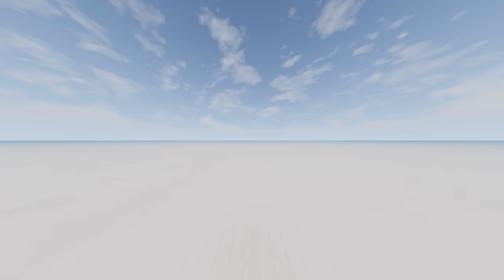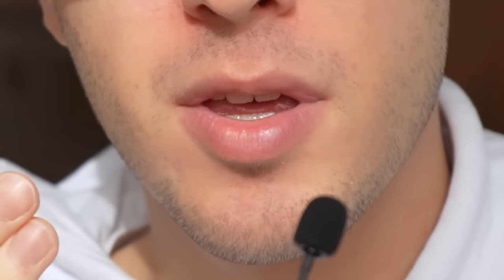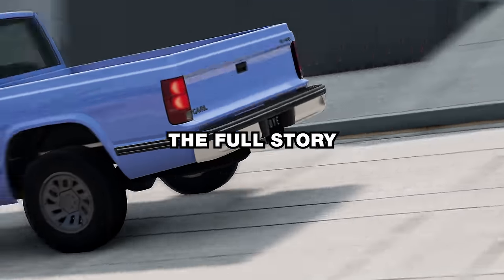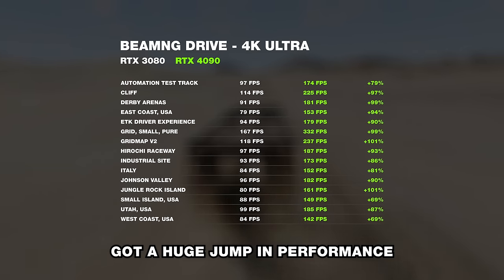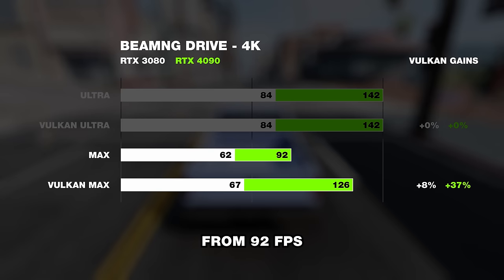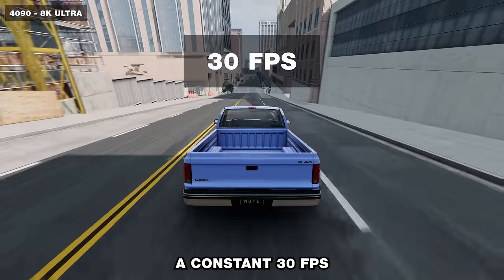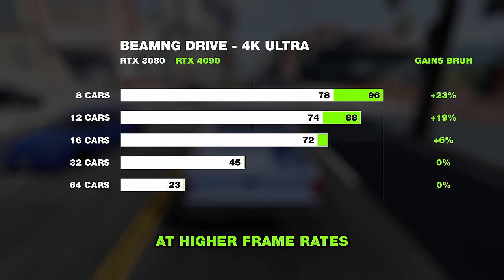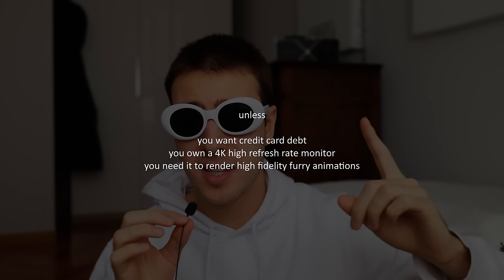RTX 4090 VS BeamNG Drive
The RTX 4090 is the world's fastest GPU, but what happens when you pair it with the world's most realistic driving simulator?